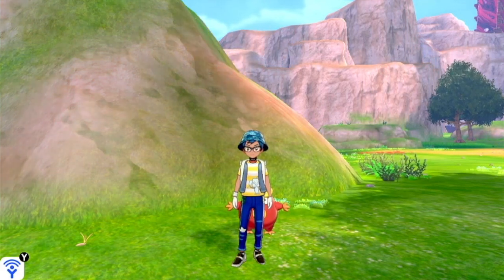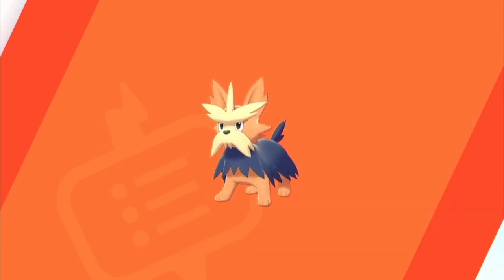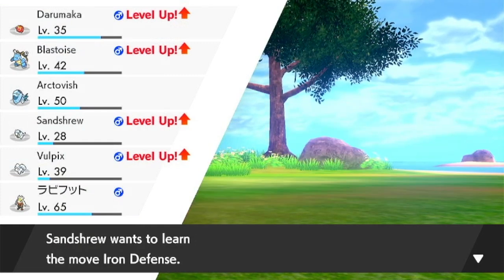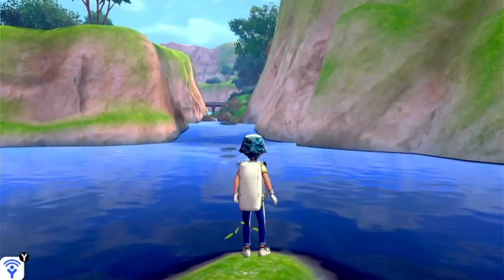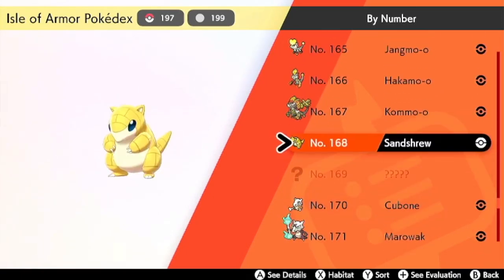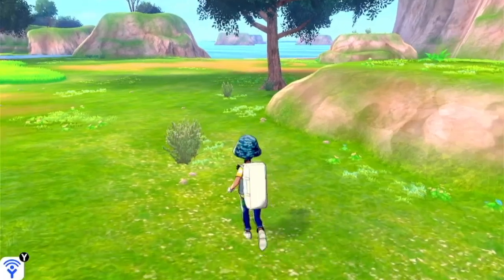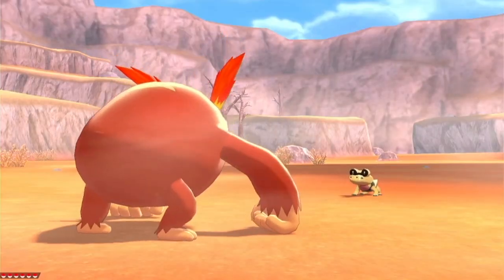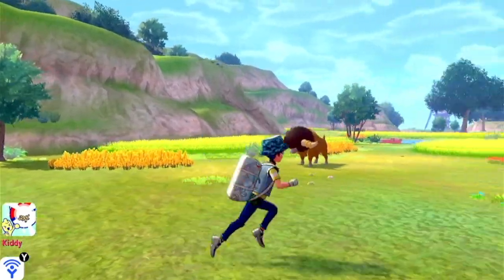Pokemon Sword: Isle of Armor Part27 "Find The Remaining Unique Diglett in Training Lowland!"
So now we're pick the specific place to find all the Digletts!
Here we're in the Training Lowland place where we kinda didn't look all through yet!!!
More spot that we didn't look through & find the Digletts that come from other region!!!
Meanwhile we're do more catch to get more dex filling!!!
Once again I'll do my best to get it fill as much as possible!!!
Boy I think we're gonna complete one of the side goal of this DLC!!!
Next stop. Probably proceed more of the story???